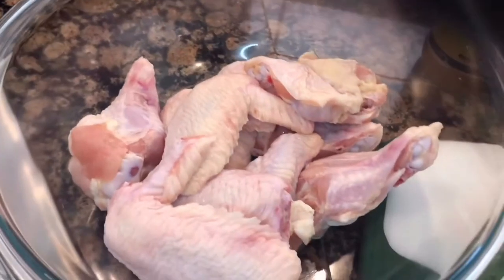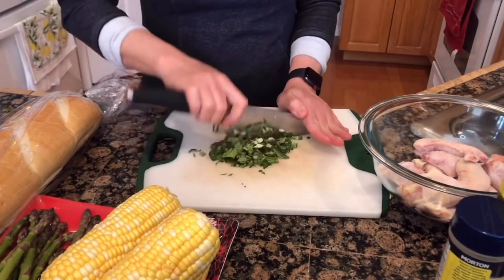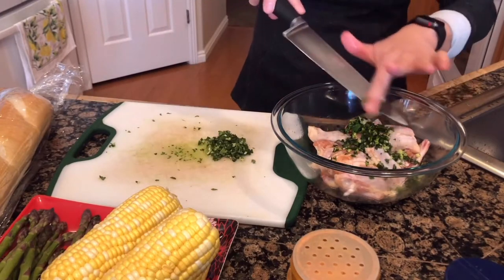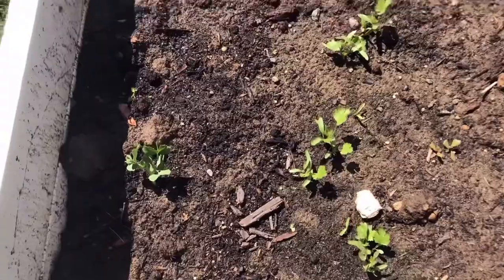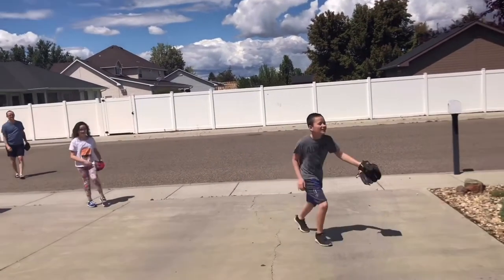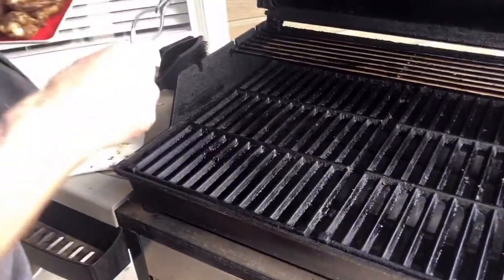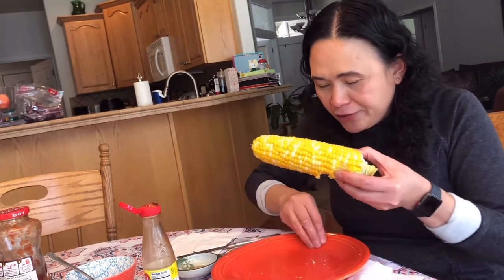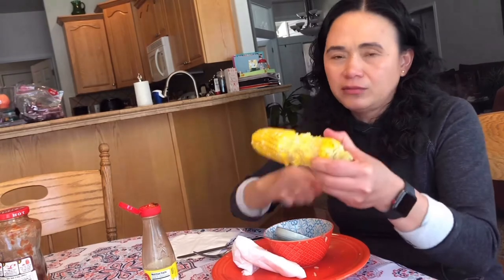Grilled Chicken Wings|Asparagus&Corn on the cob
Grilled chicken wings.Grilled chicken and asparagus.Corn on the cob.Chicken marinate with garlic,basil and thyme.